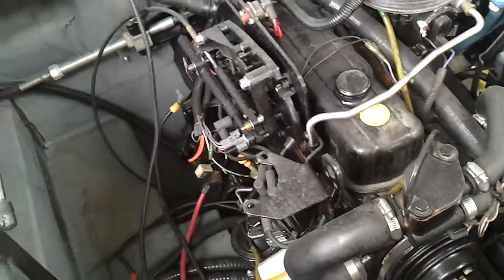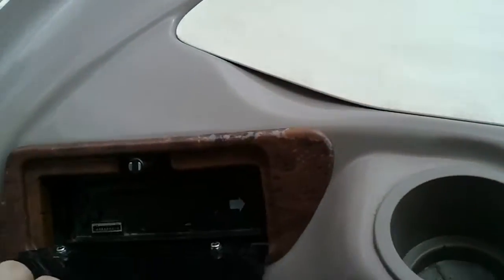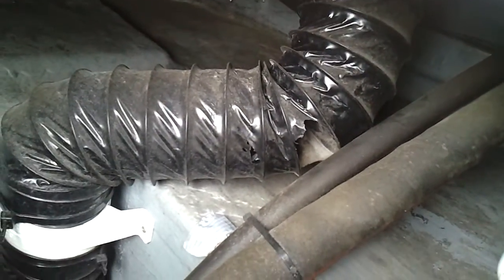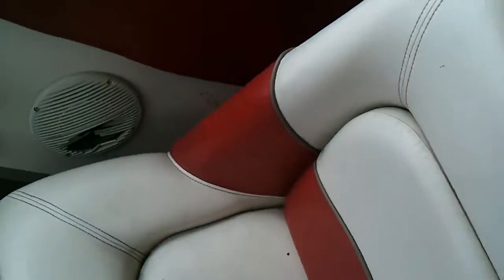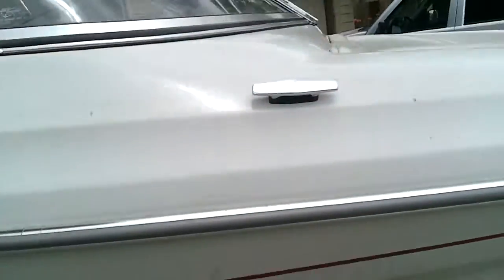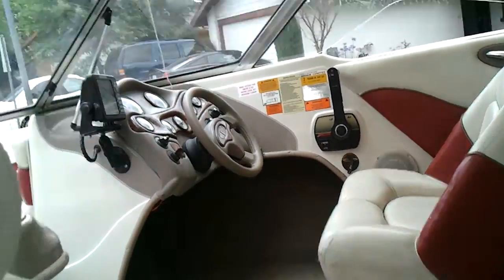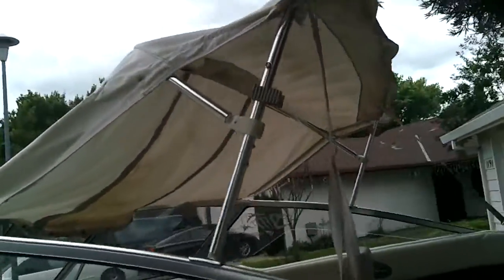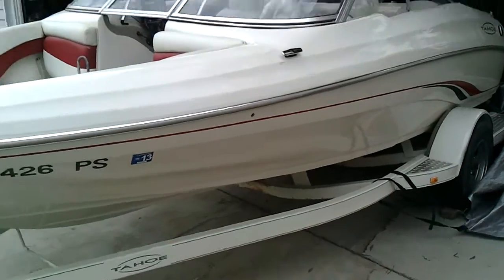2002 tahoe Q3 sold it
This is my fishing boat if you live in californa and looking for a great boat for fishing am takeing offers am looking for around 4 grand it will be listed on crags list soon